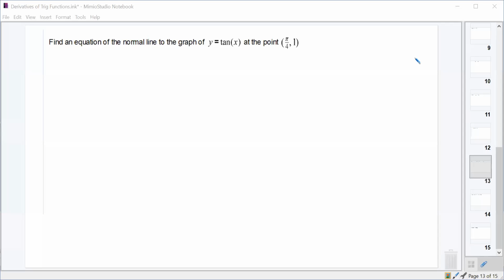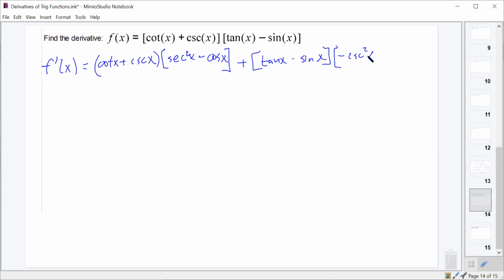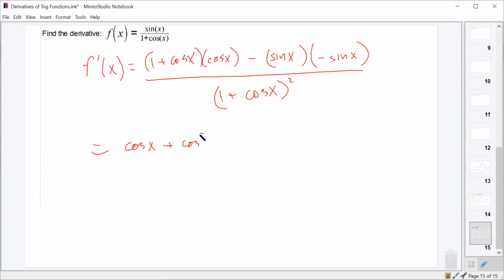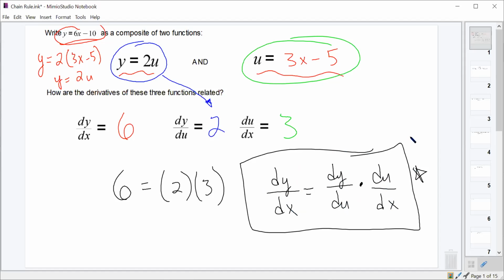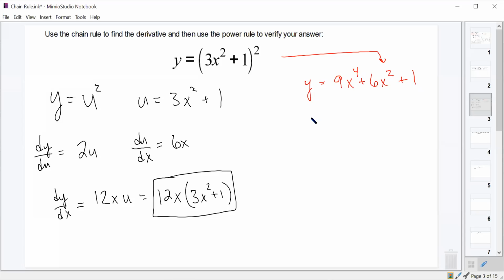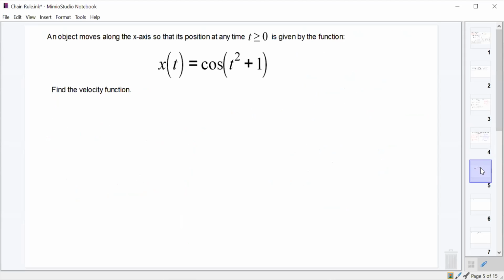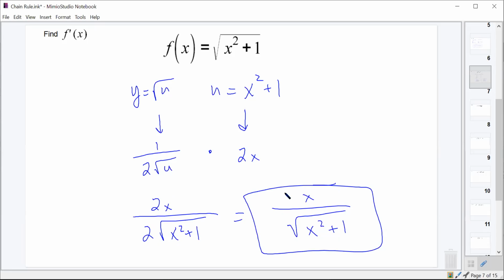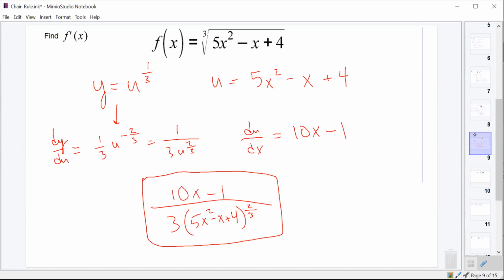11-17-20 Period 6